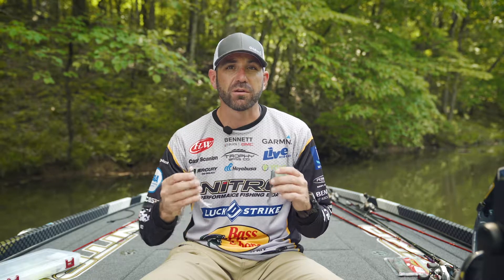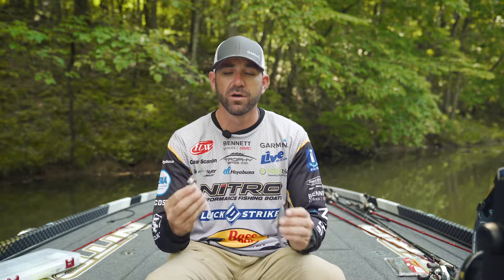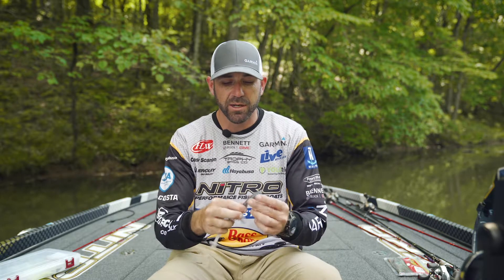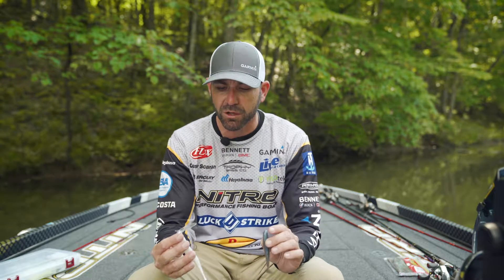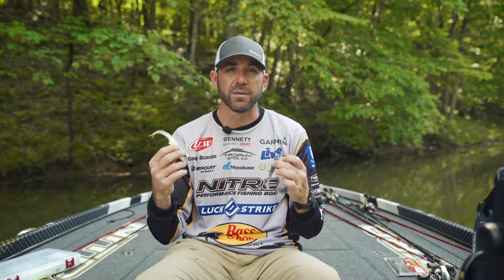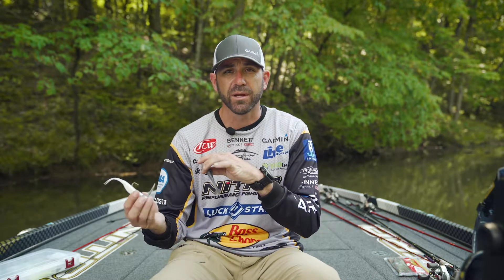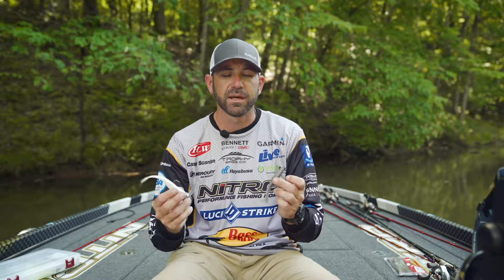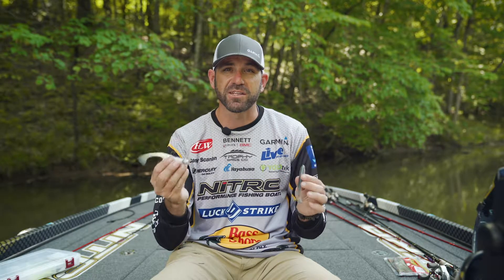Late Winter Bass Fishing with the Luck E Strike Scrounger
This is one of my favorite lures for late winter bass fishing.   It's versatile and this bass fishing technique provides a lot of bites, great winter bass fishing tips!